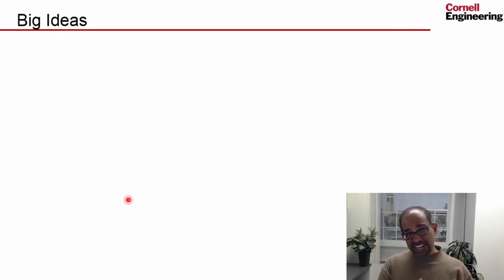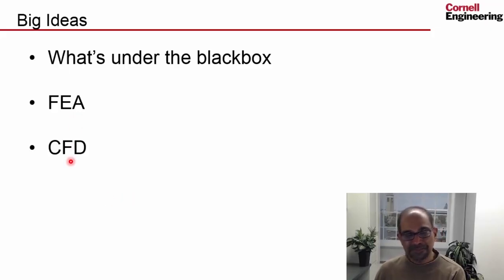1 1 Introduction to the Course